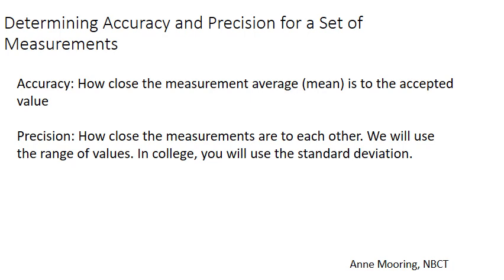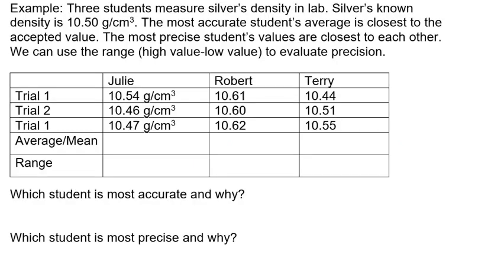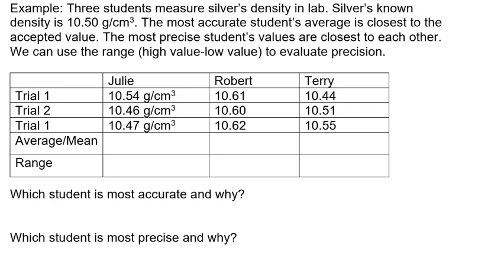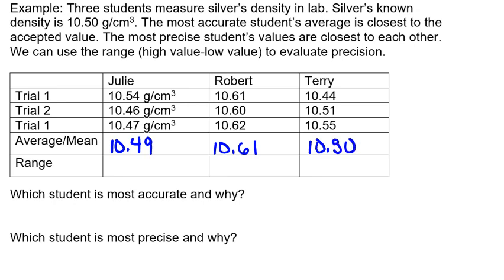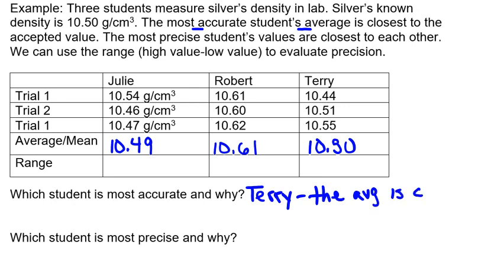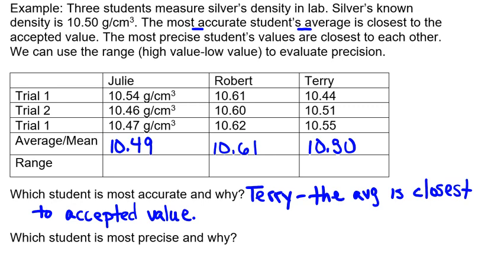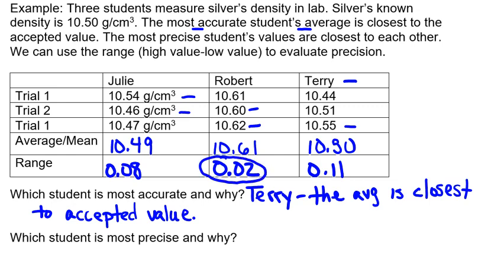2a Determining Accuracy and Precision for a Set of measurements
Determining Accuracy and Precision for a set of measurements in High School Chemistry